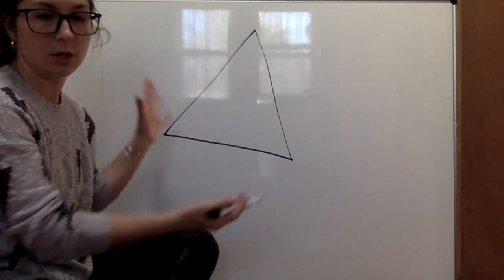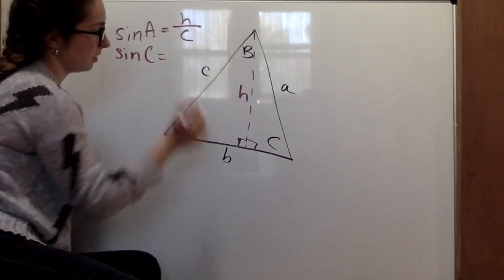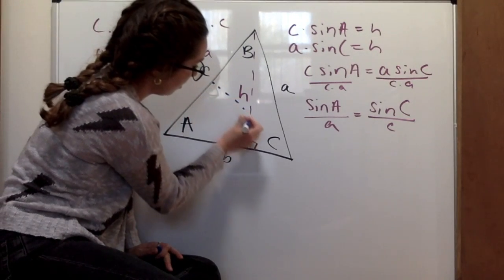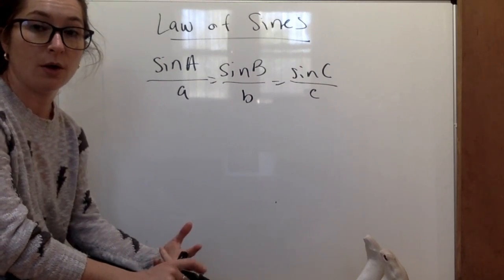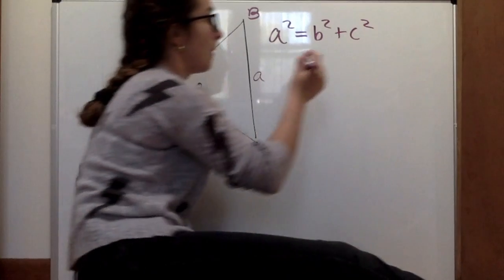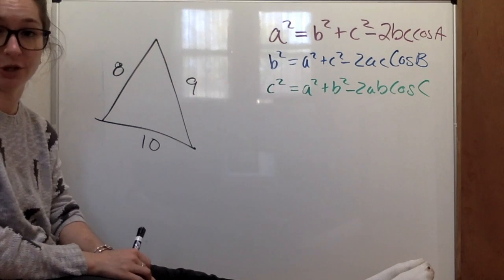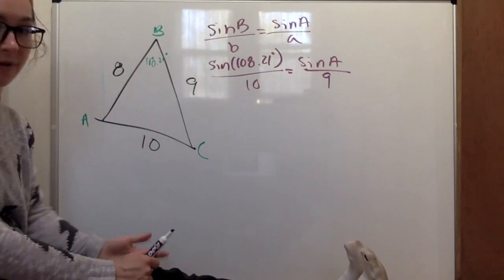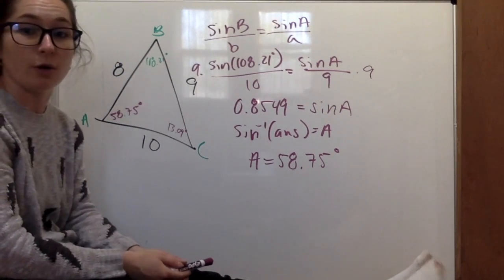Law of Sines & Cosines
video on law of sines and law of cosines with an example to try